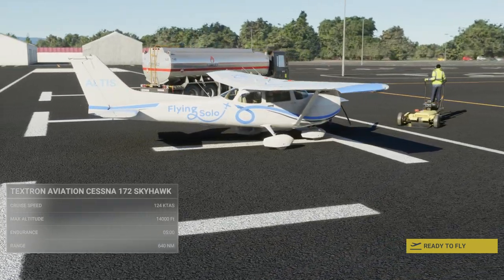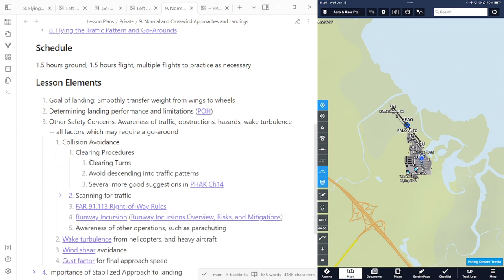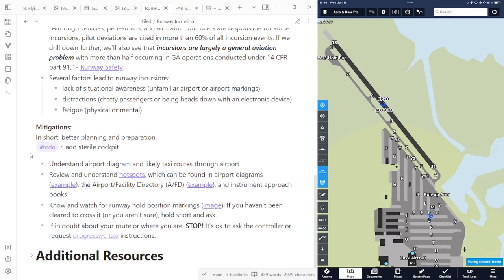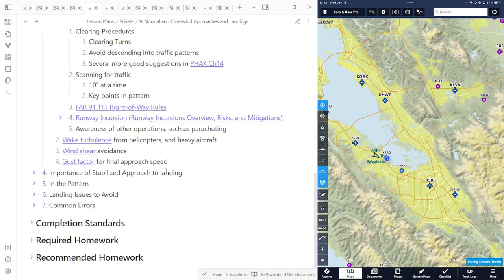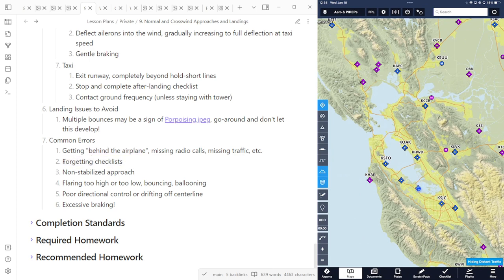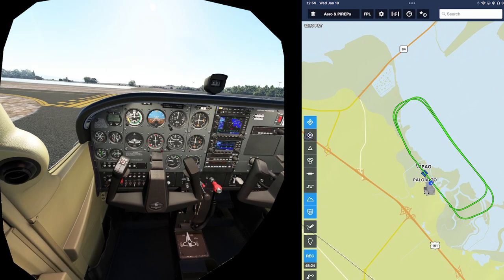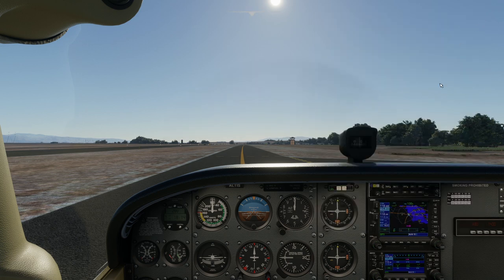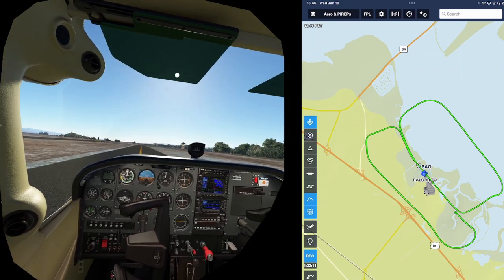Lesson 9: Normal and Crosswind Approaches and Landings